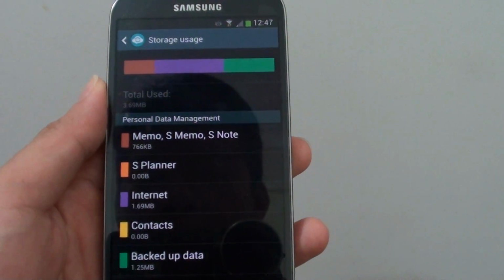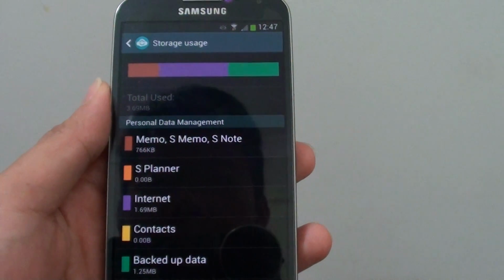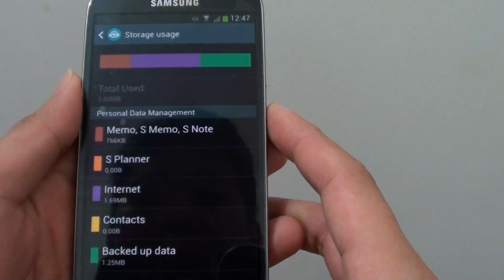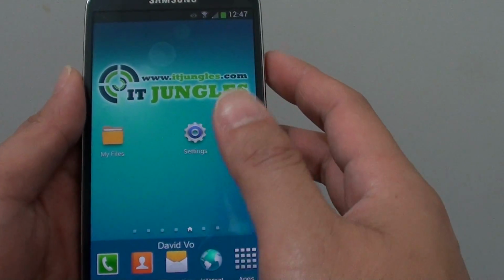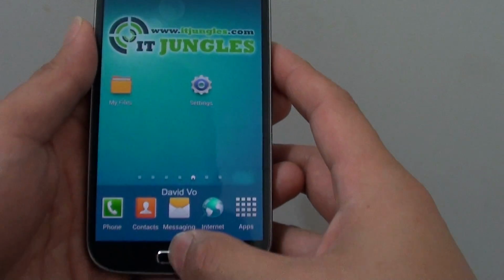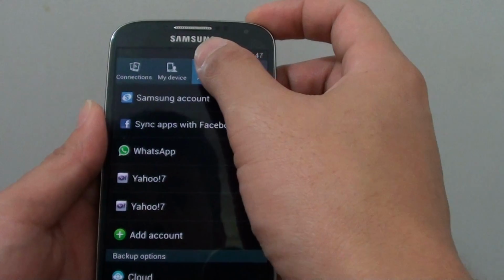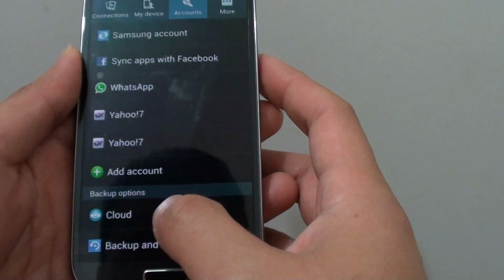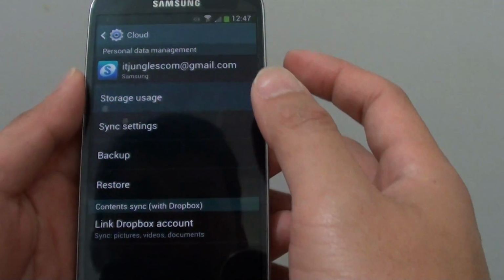Samsung Galaxy S4: Check How Much Storage You Have Use From Samsung Cloud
Learn how you can check how much storage you have already use from the Samsung Cloud on the Samsung Galaxy S4.